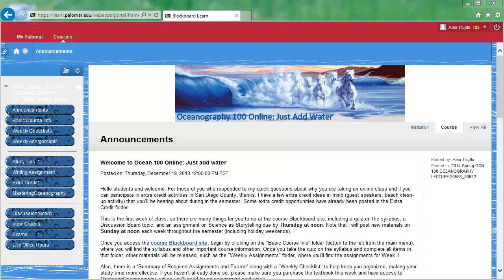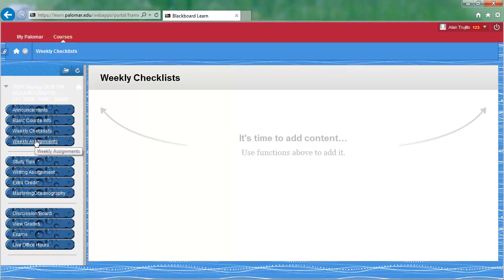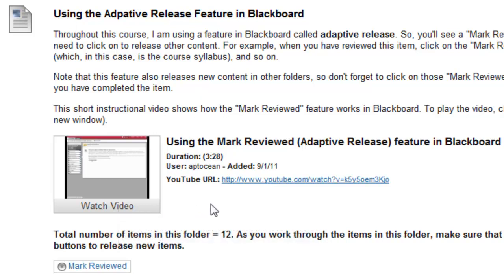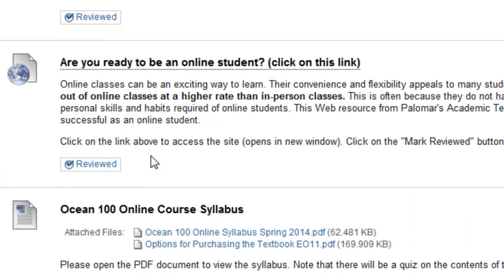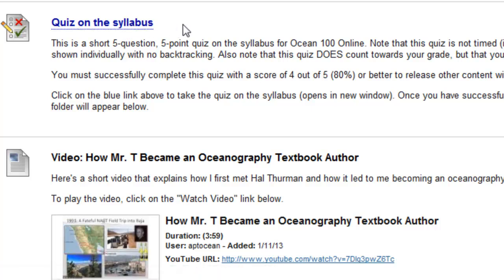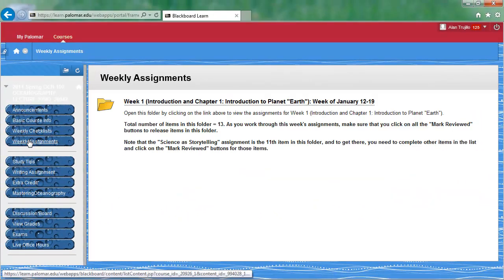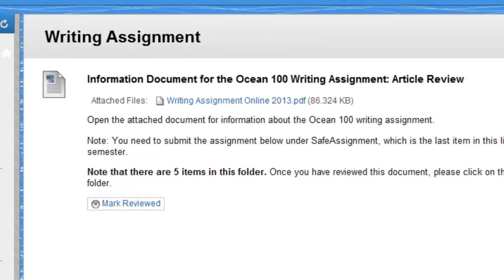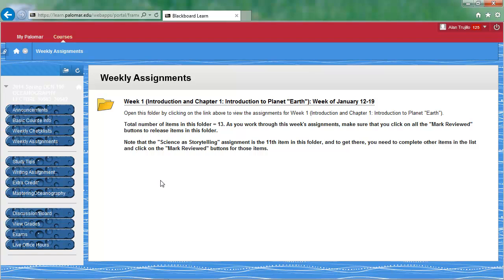Using Mark Reviewed (Adaptive Release) in Blackboard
This educational video shows how to use the Mark Reviewed (Adaptive Release) feature in Blackboard, which is used throughout Oceanography 100 Online.